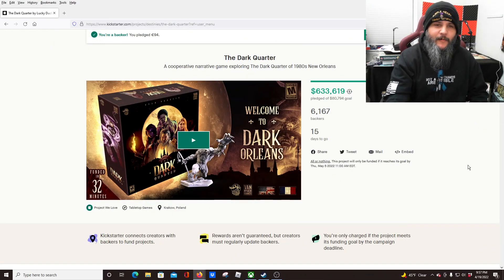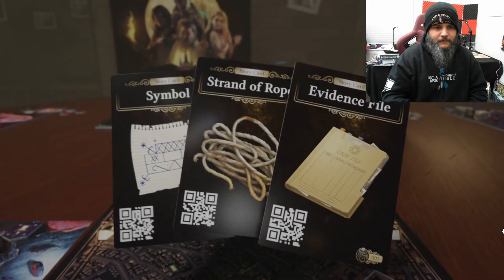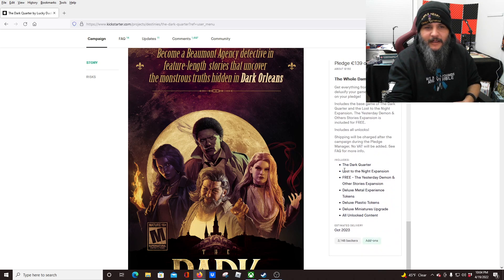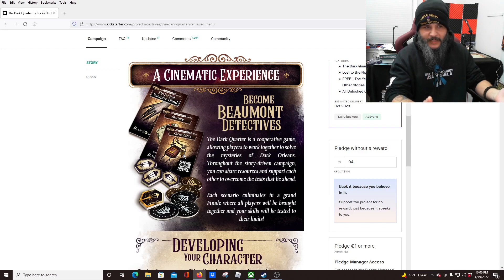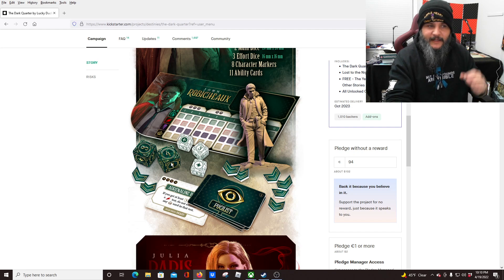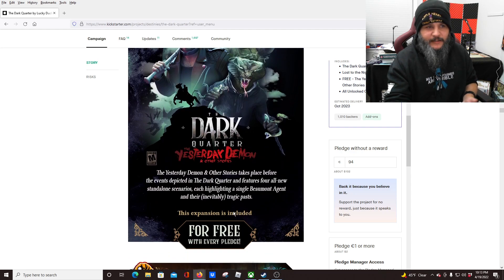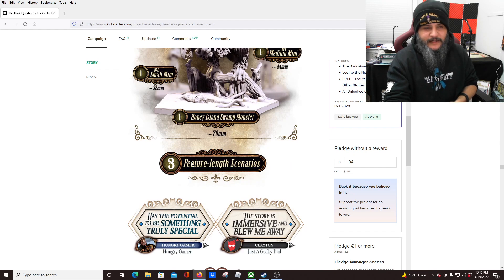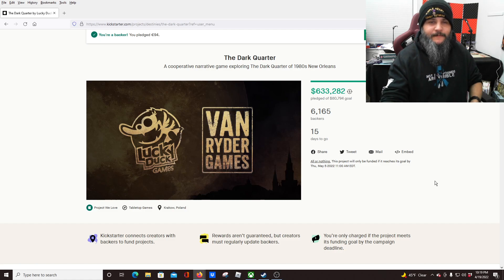The Dark Quarter Kickstarter